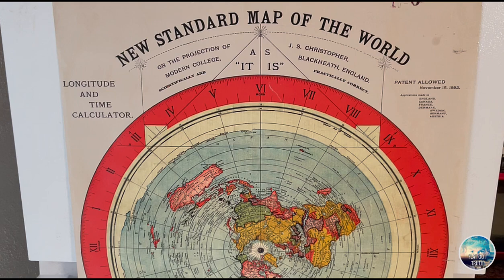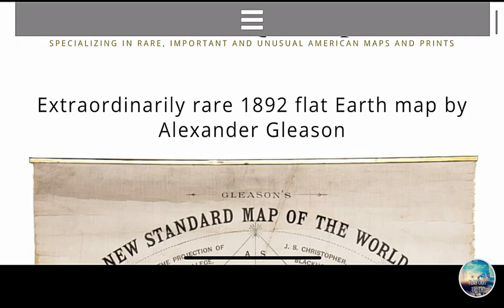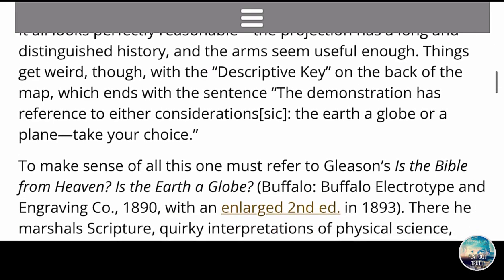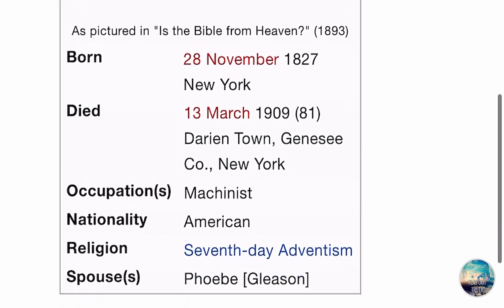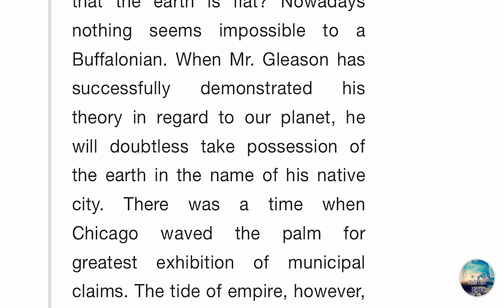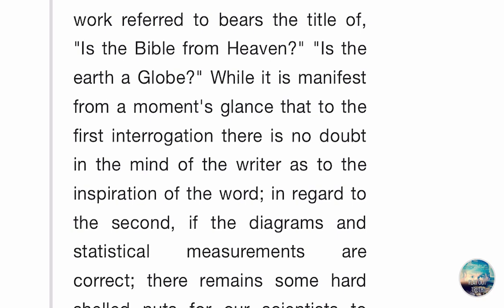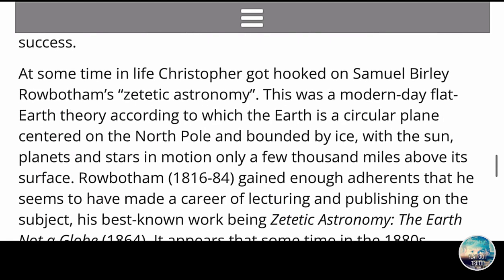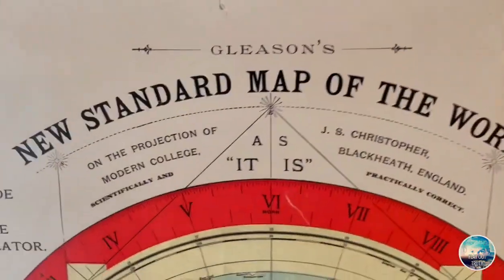FLAT EARTH MAP/ vs GLOBER’S